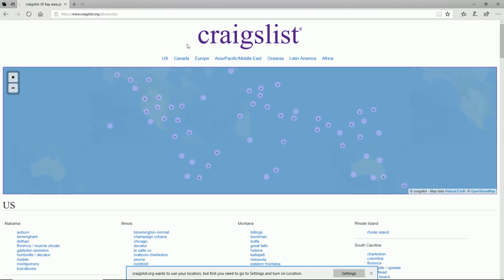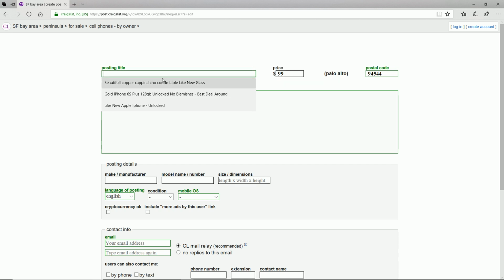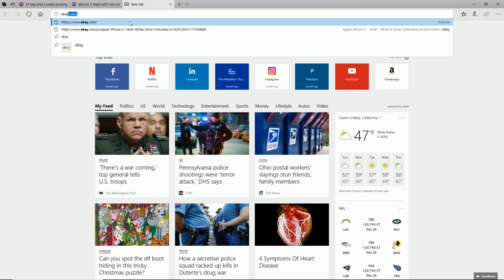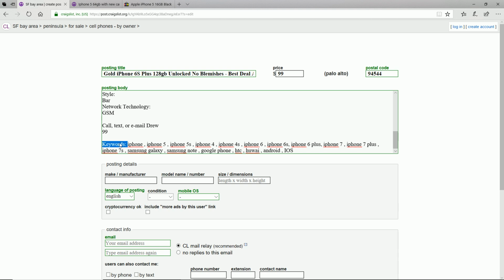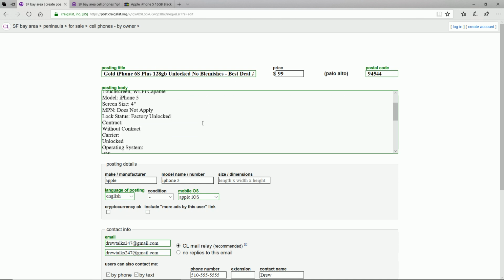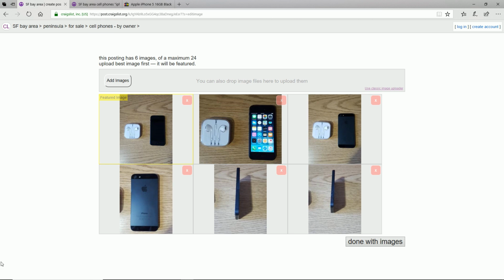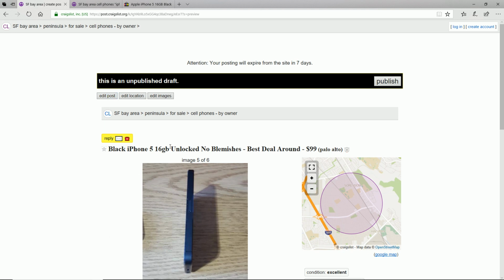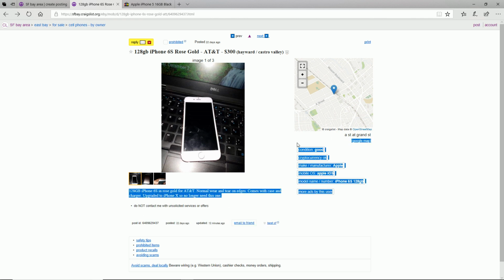How to Post on Craigslist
Updated for 2019 how to post on craigslist and sell your stuff!